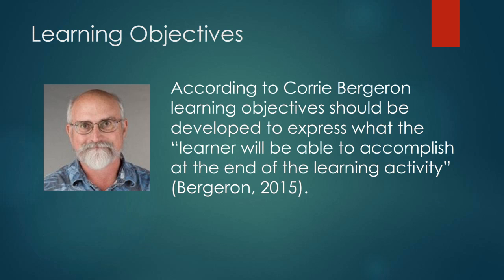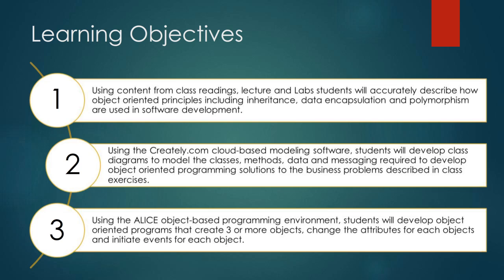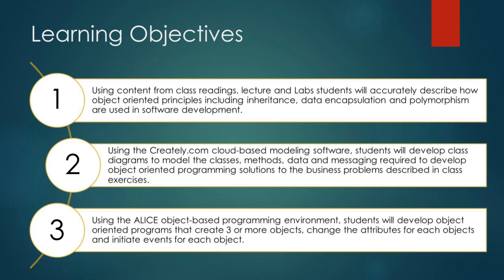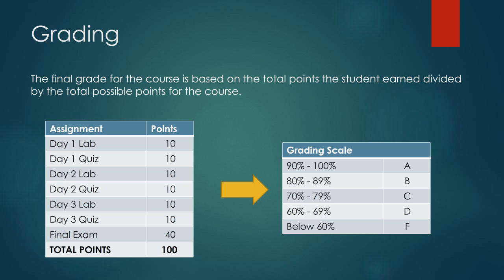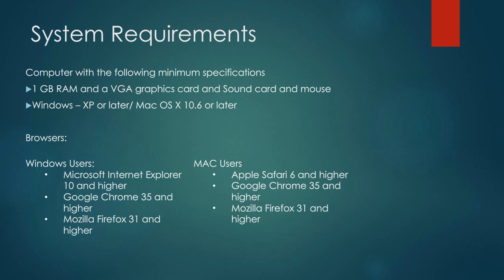EDUC 2300 december final powerpoint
Final presentation for EDUC 2300